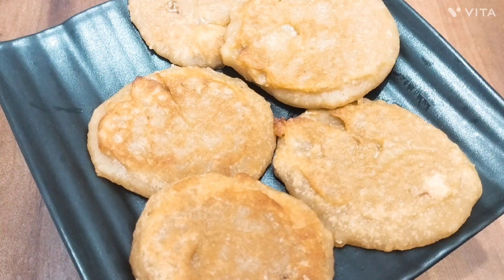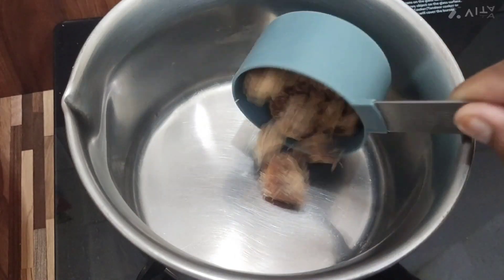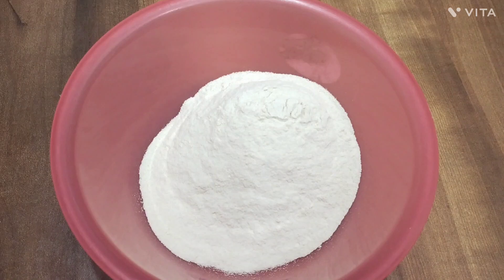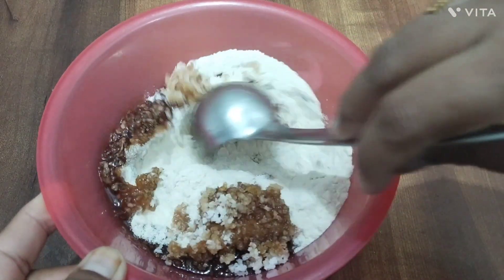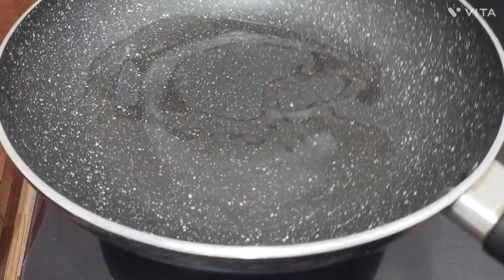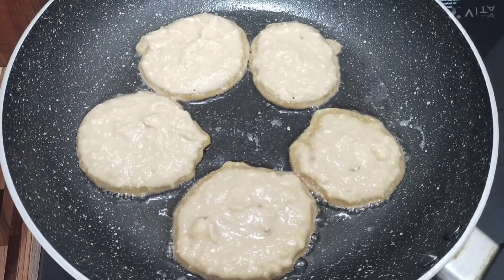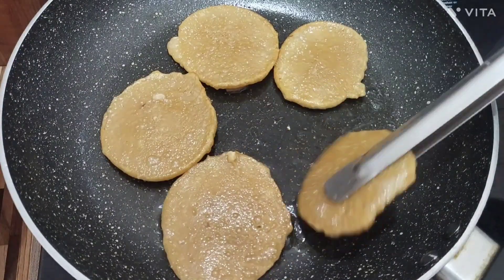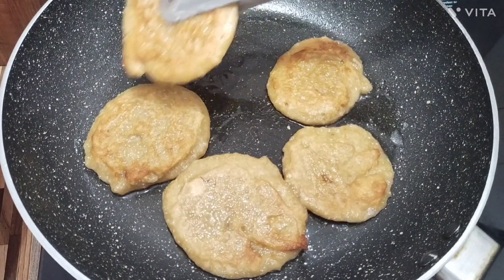evining sncaks recipe in tamil /easy snacks recipe /Aamina's Samayal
Hi friends welcome to our channel in this channel we are going to see cooking recipes with your support only we can become a top cooking channel so please co-operative with me so like,share,comment and mainly subscribe